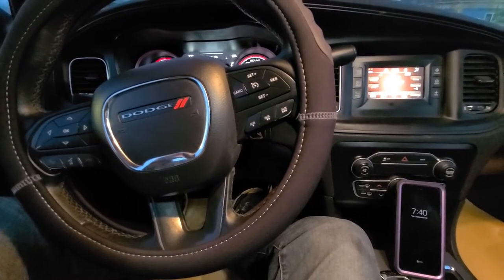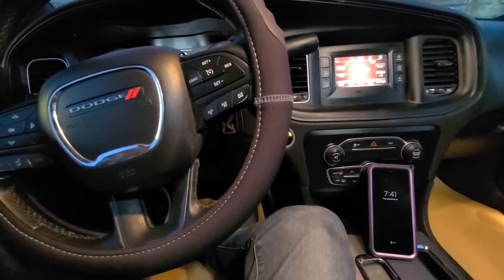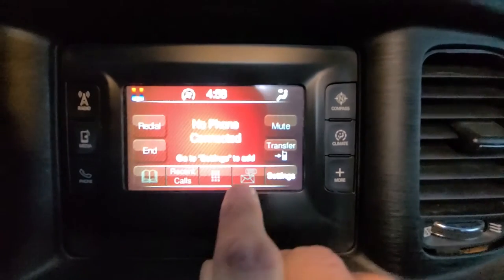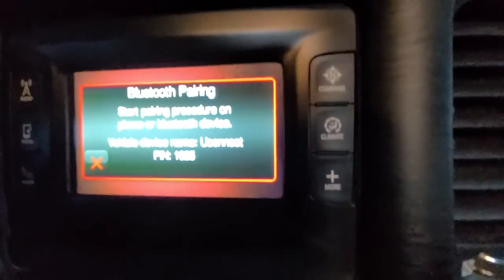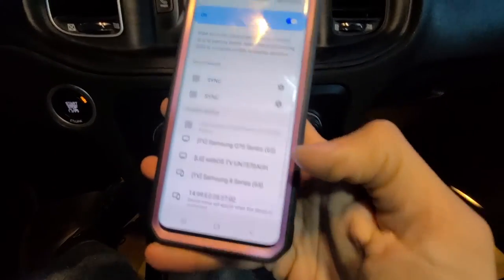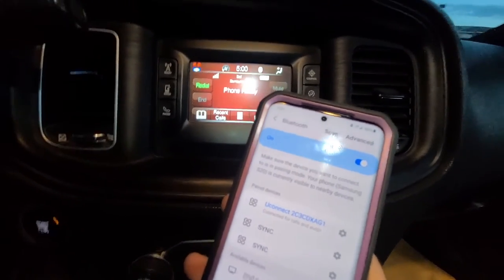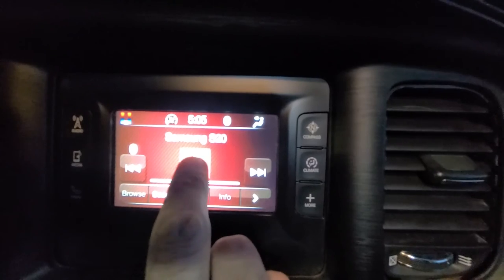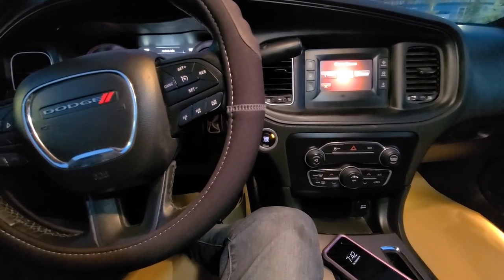Dodge Charger - LISTEN TO MUSIC / AUDIO VIA BLUETOOTH PHONE (2011 - 2021)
Video on how to listen bluetooth audio music and pair / connect bluetooth smartphone to Dodge Charger sedan. This video will apply to base trim of Dodge Charger as higher trims will have a large screen and the process will be a bit different. ( 2011 | 2012 | 2013 | 2014 | 2015 | 2016 | 2017 | 2018 | 2019 | 2020 | 2021 | SE | SXT | 3.6L ).

Bluetooth pairing is  done through the main menu on the dashboard screen. Once you connect your smart phone, you will just have to set the source of media to bluetooth and you can start listening to music on your speakers in no time.